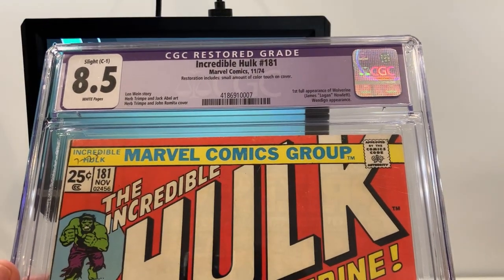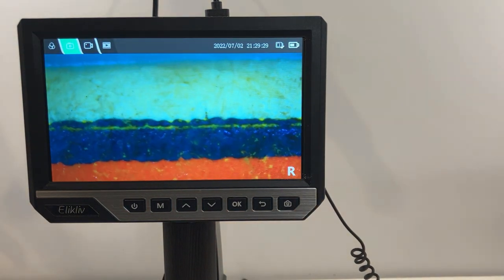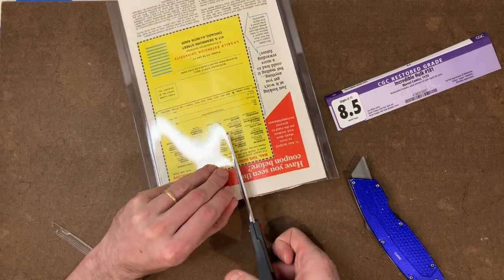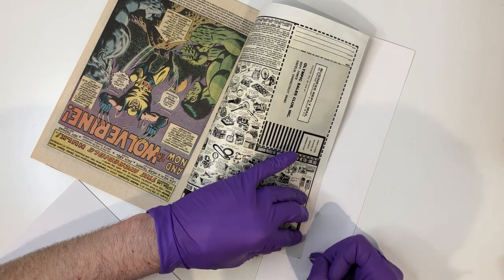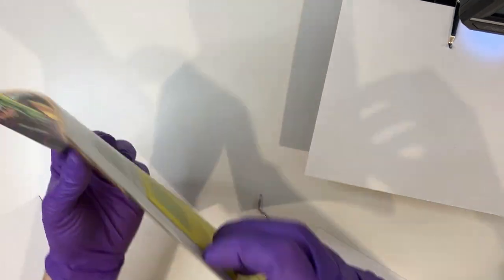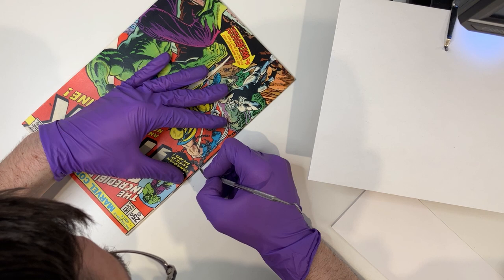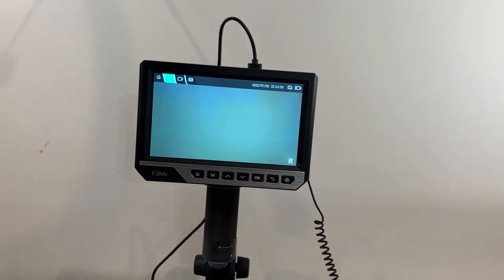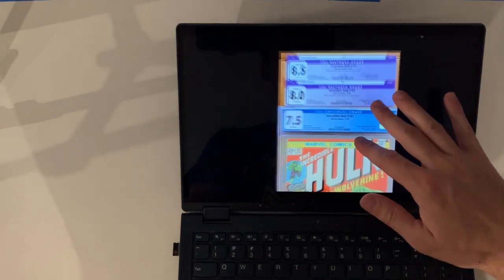Case Study: Color Touch comic book Restoration removal from Incredible Hulk 181 CGC Universal Grade?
Took two trips to CGC but this video documents successful color touch removal from an Incredible Hulk 181.